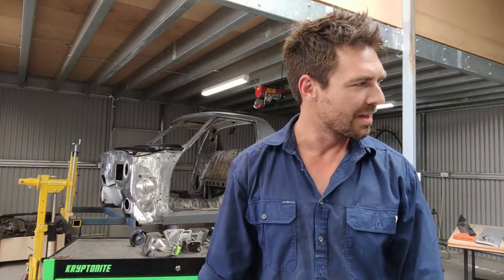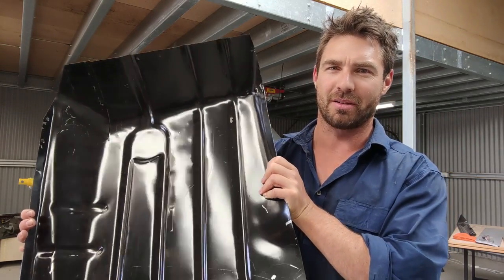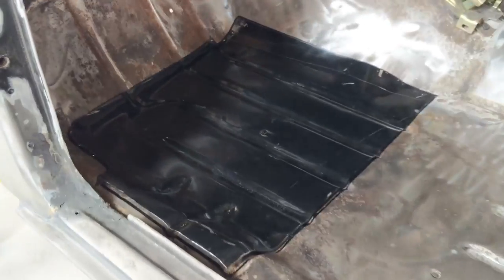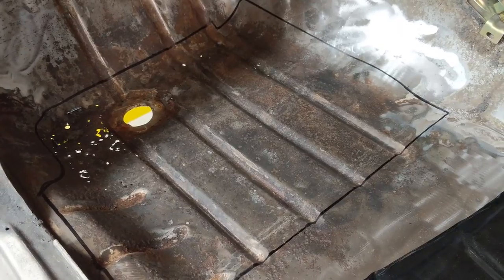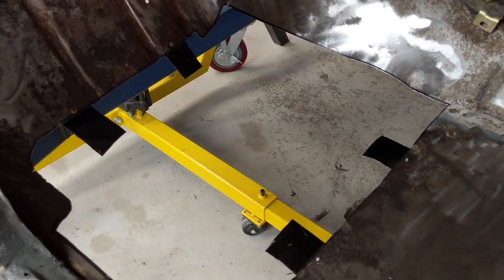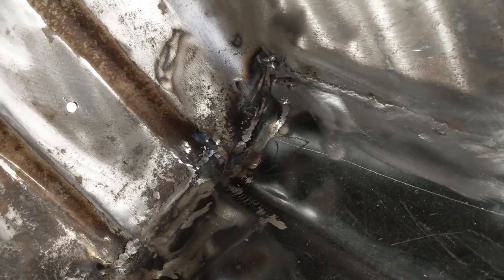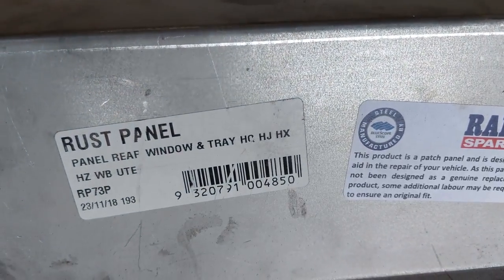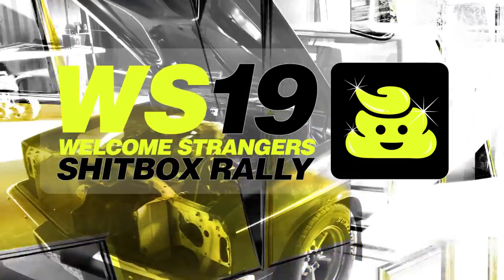EPISODE 27: INSTALLING A LEFT HAND FRONT FLOOR PANEL ON A HQ HZ WB UTE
This episode i tackle installing a Rare Spares left hand front floor pan for a HQ HZ WB ute. Also an update on the cowl panel and Rear ute wall panels.